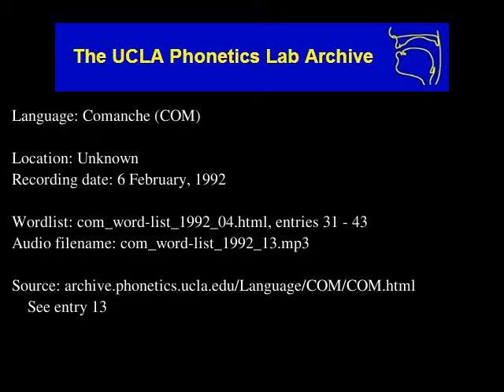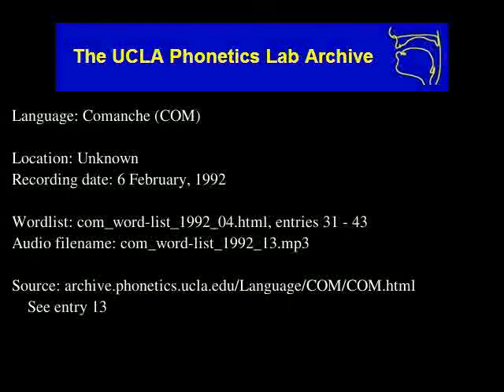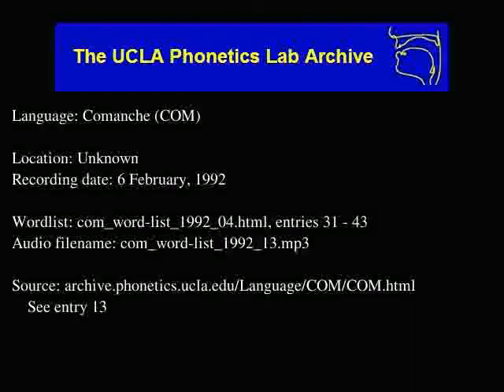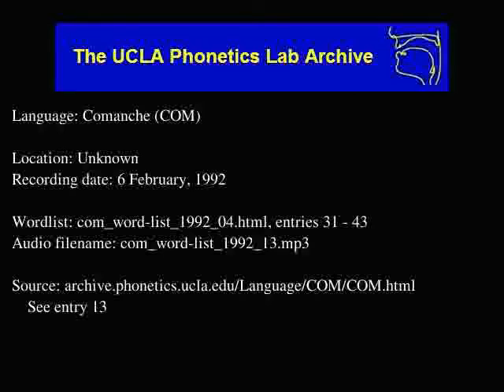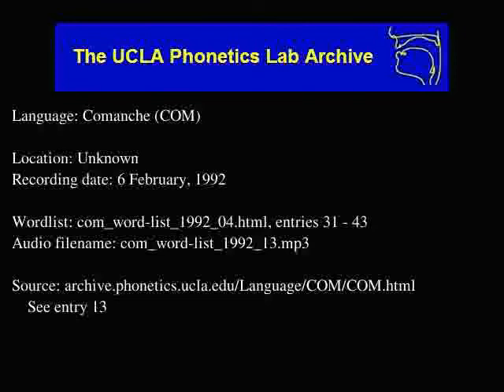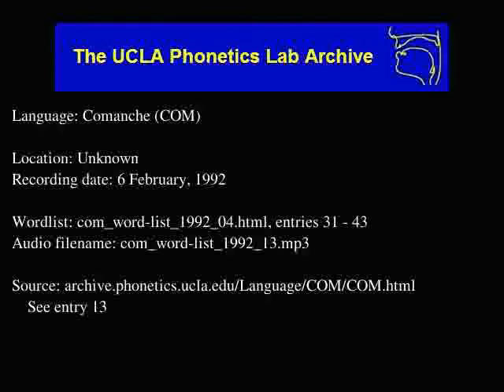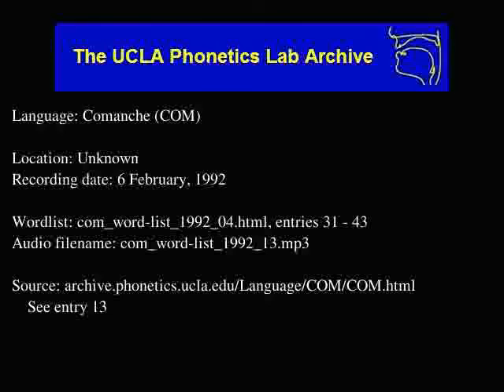Comanche audio: com_word-list_1992_13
Comanche (com) audio: com_word-list_1992_13
Language family: Yuta-Nawan; Northern Yuta-Nawan; Numic; Central Numic;
Unknown
Date: 2/6/1992

Description: Language Comanche.  com_word-list_1992_04.html, enties: 31 - 43

Contributor: Lucille McClung
UCLA Phonetics Archive